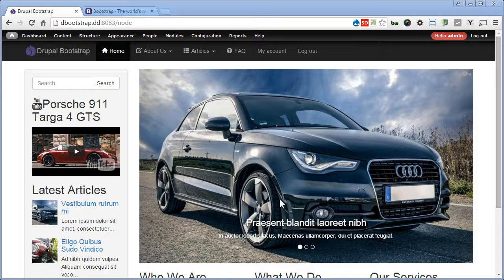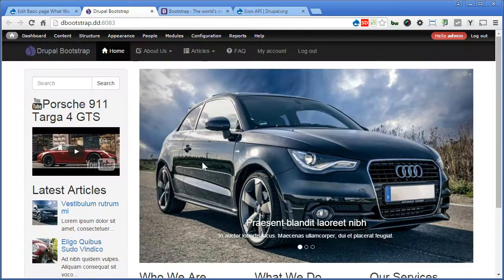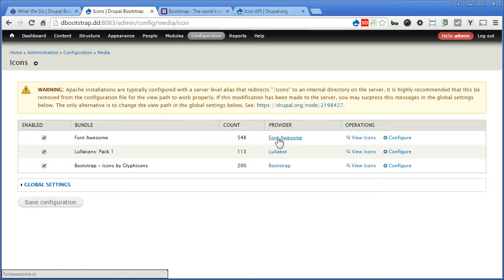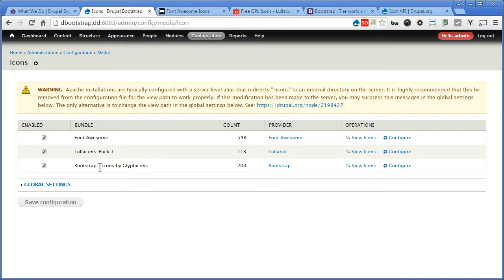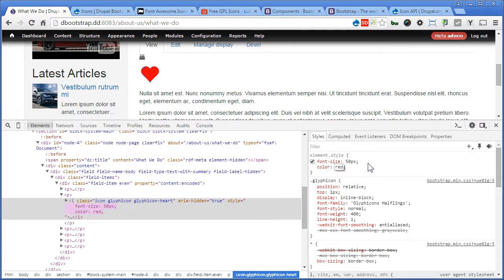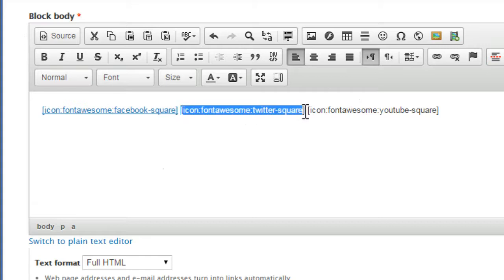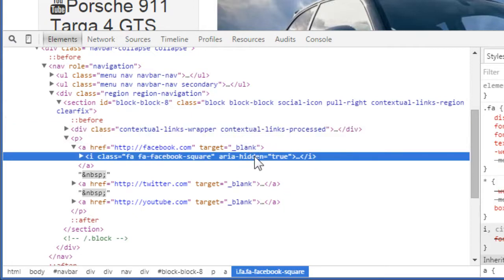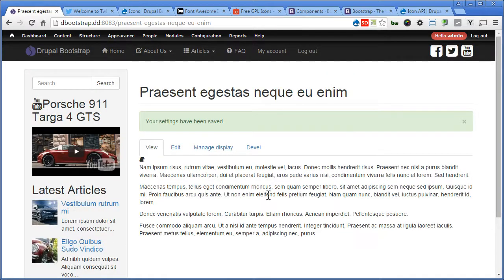Drupal Bootstrap - 28 - Adding icons - Glyphicon/Font awesome - PART II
In this tutorial, we will learn on how to add icons (Glyphicon/Font awesome) as filter in the textarea and field.